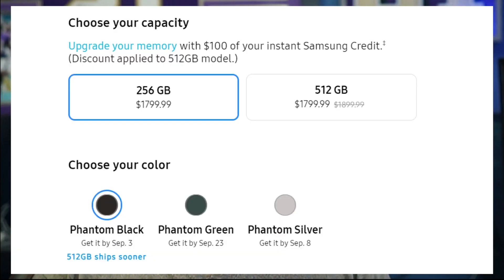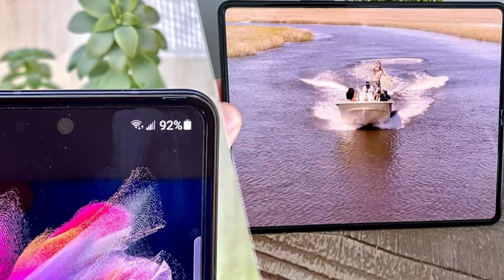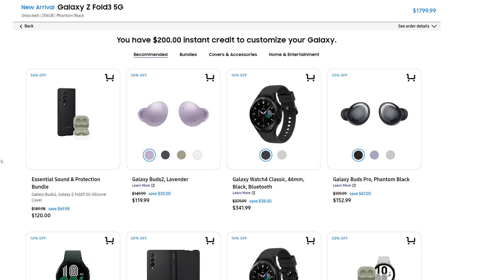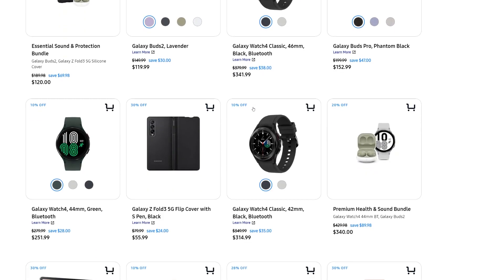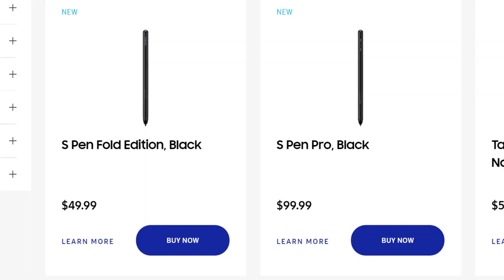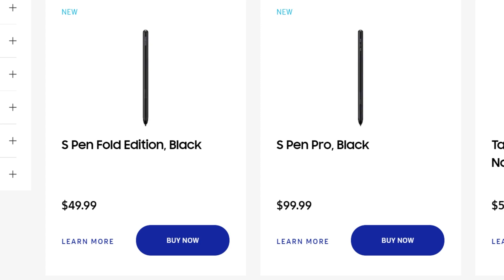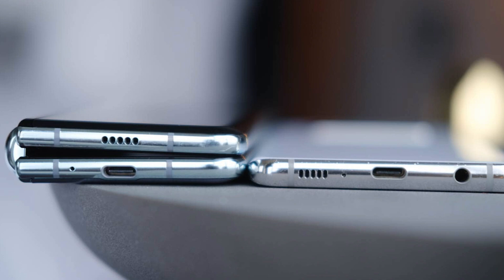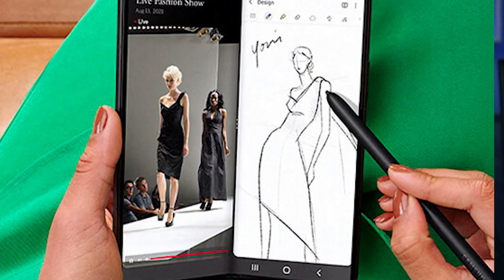SAMSUNG GALAXY Z FOLD 3 EARLY REVIEWS RECAP! WHAT ARE PEOPLE SAYING ABOUT THE PHONE!?